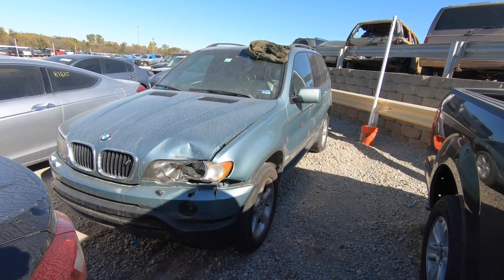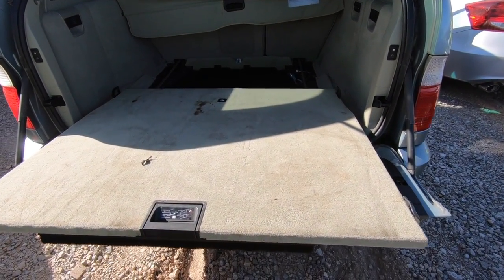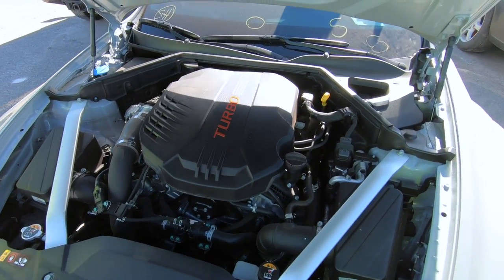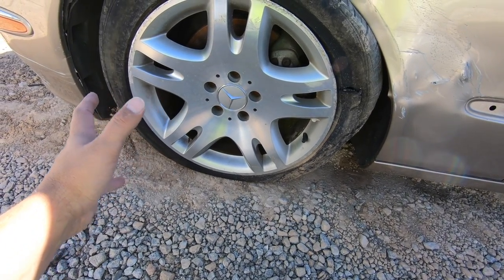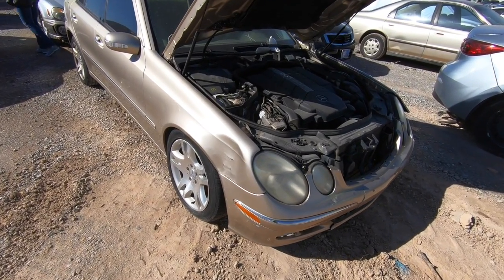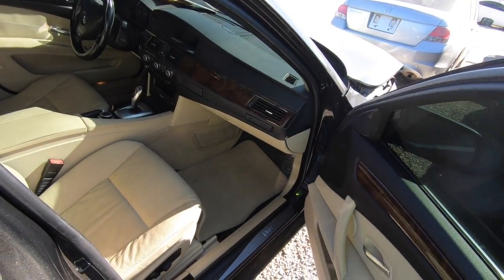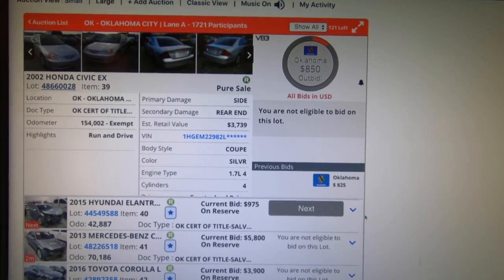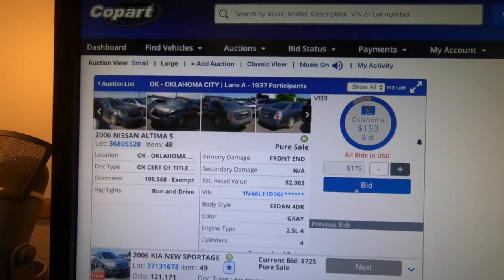Copart Walk Around AND LIVE BIDDING!!! Let's GO!!